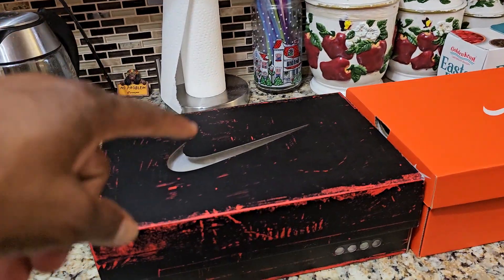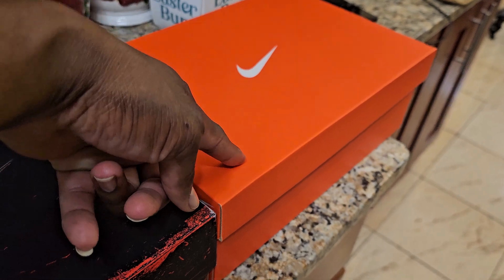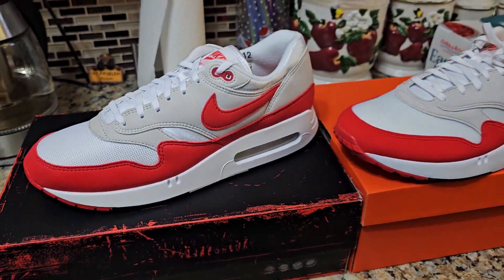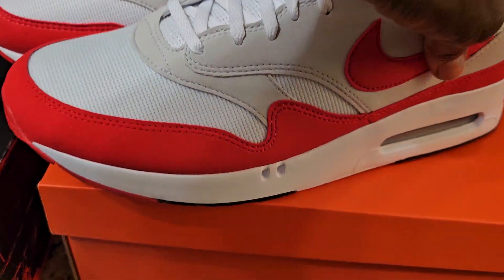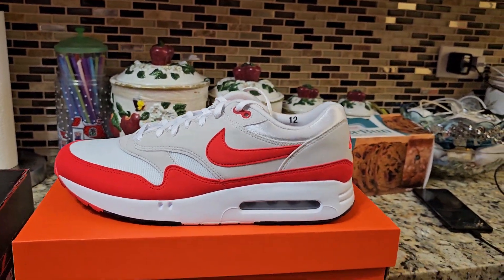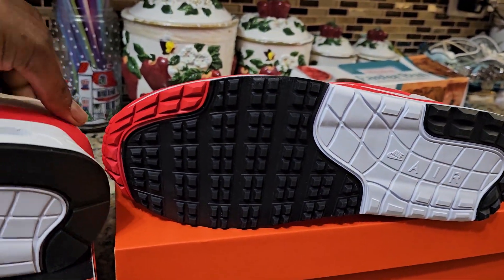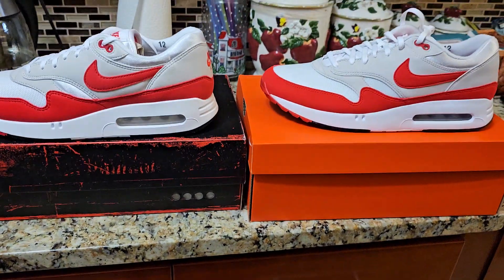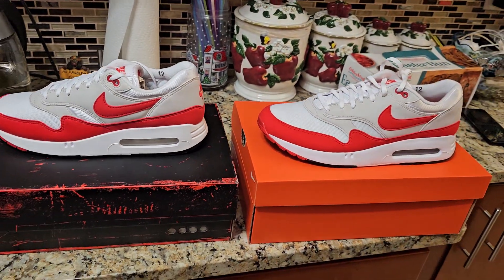AIR MAX 1 '86 OG BIG BUBBLE VS AIR MAX 1 '86 OG BIG BUBBLE GOLF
If you didn't get the BIG BUBBLE AIR MAX '86s would you get these in the Golf? as a consolation prize? they are pretty darn close